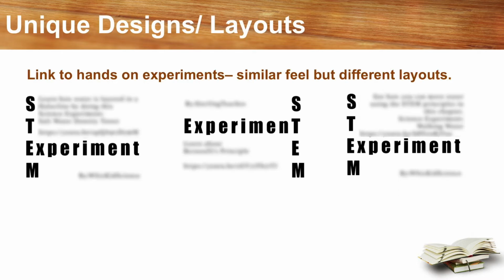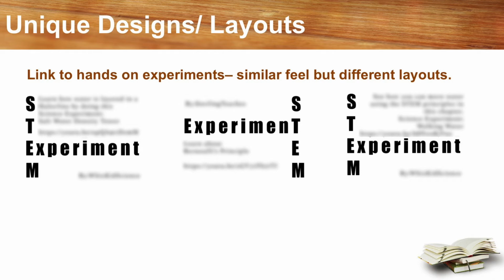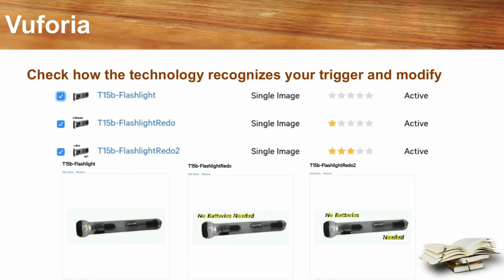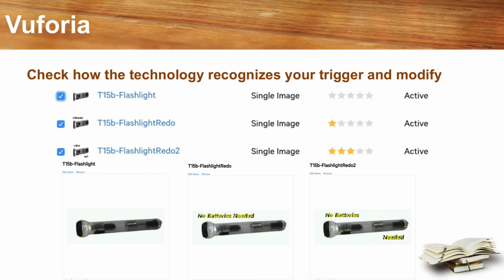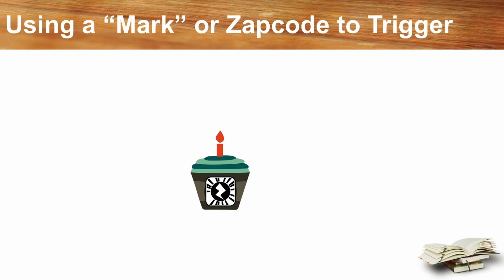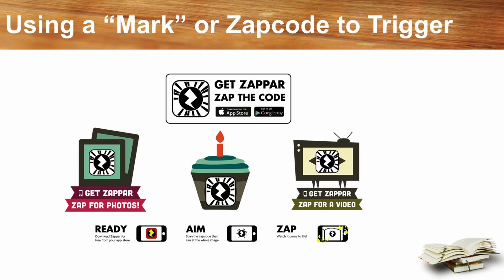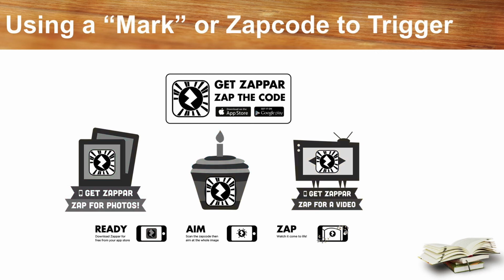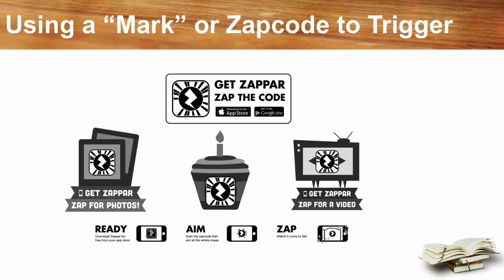How to Create Trigger Images for Augmented Reality AR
Adding augmented reality to printed objects such as books requires a trigger image- or an image that tells the software what augmented reality components to load.
While making a children's book with augmented reality, I learned about the image targets. This video shows what I learned in my experience while using different AR toolsets.